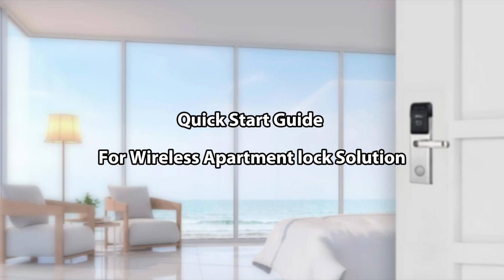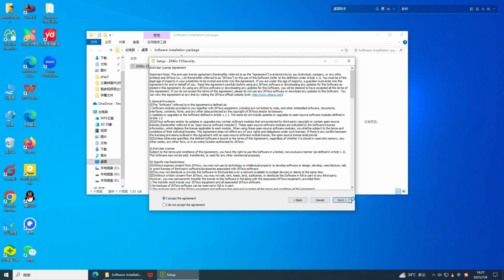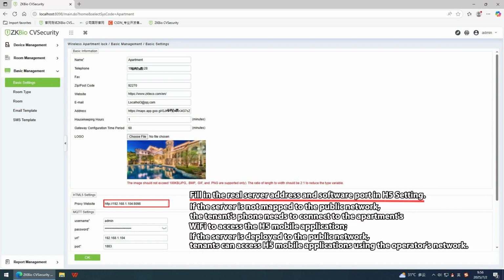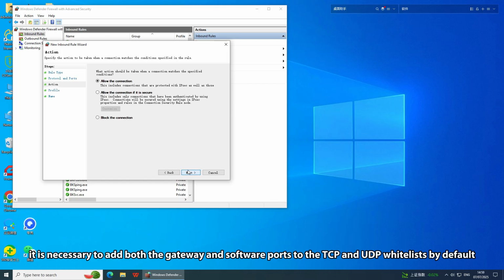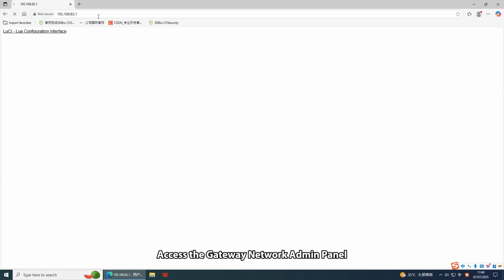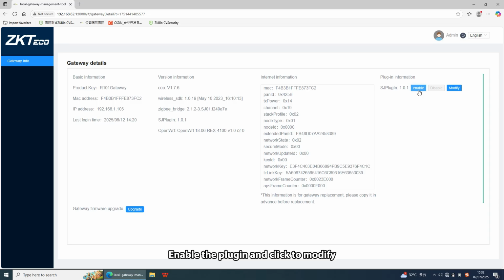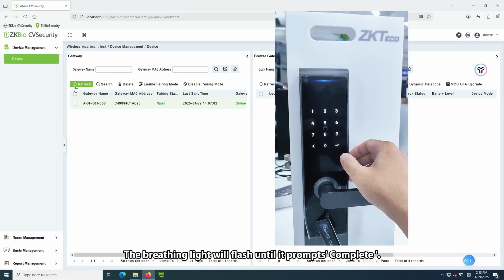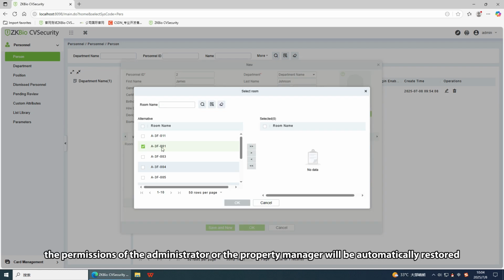Quick Start Guide - Wireless Apartment Locks Solution | ZKTeco Pakistan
Discover how to easily deploy and manage ZKTeco’s Wireless Apartment Locks Solution designed for modern residential buildings, apartments, and gated communities. This quick start guide walks you through the essential steps to set up, configure, and manage smart wireless locks for enhanced security, convenience, and centralized control.

🔐 In this video, you will learn:

Overview of ZKTeco Wireless Apartment Locks Solution

Key components and system architecture

Basic installation and configuration steps

User and access management for apartments

Benefits for property managers and residents

🏢 Ideal for:

Apartment buildings & residential complexes

Property managers & facility administrators

System integrators & security professionals